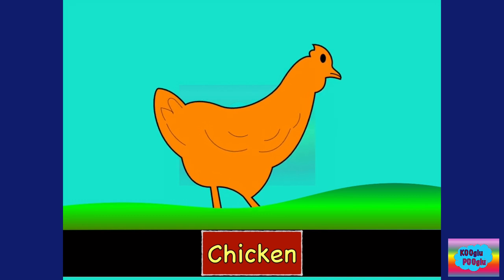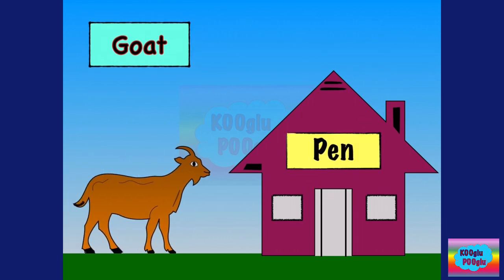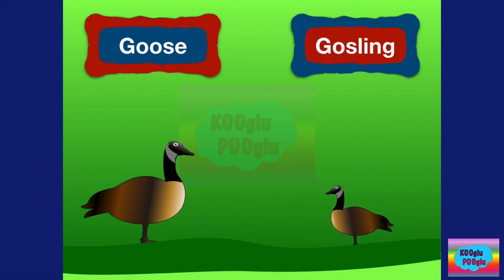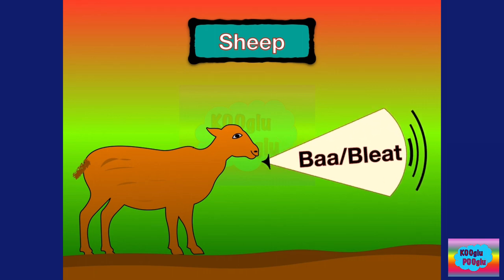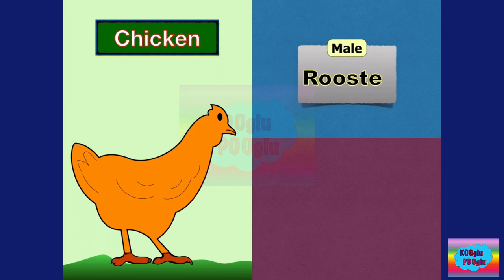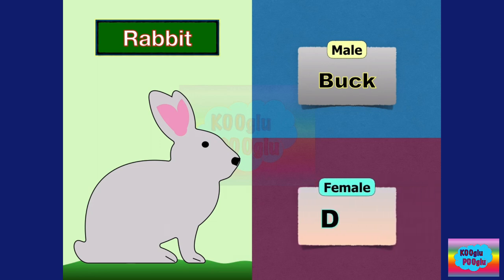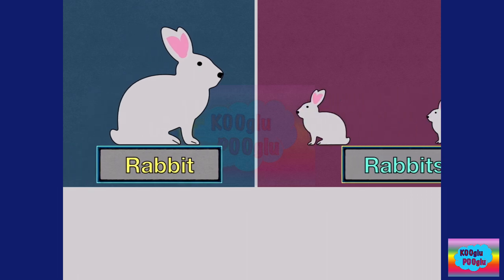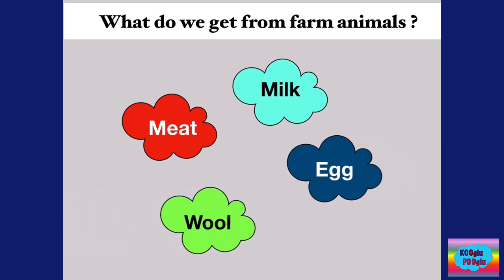animals Farm Animals | Homes | Sound | Young Animals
In this episode of KoogluPooglu kids will learn about farm animals, their names, homes, sounds, what their groups called (collective noun), names of young animals, and names of male and female animals.